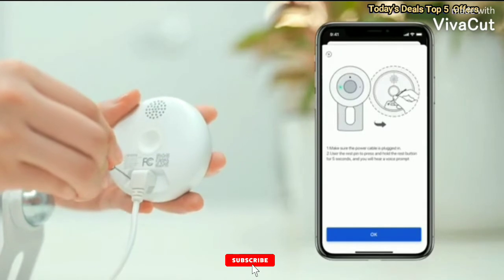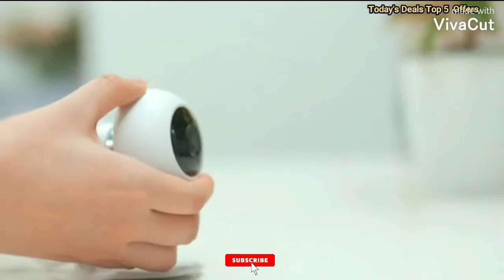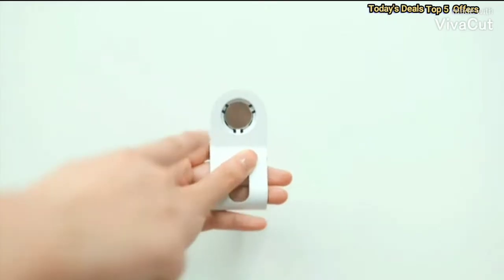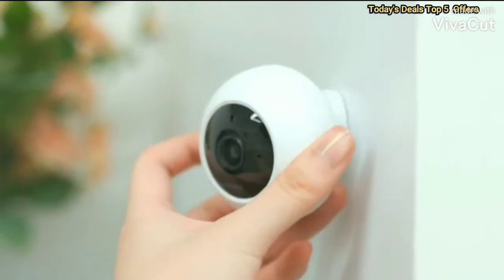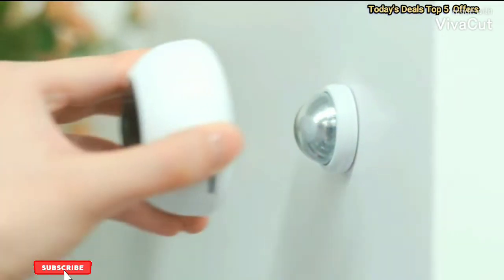Winees Indoor Security Camera, Baby Monitor WiFi Smart Home Camera with APP 1080P HD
Winees Indoor Security Camera, Baby Monitor WiFi Smart Home Camera with APP 1080P HD with Motion Detection, 2-Way Audio, 2.4GHZ, Night Vision, Multi Installation Cam for Pet, Baby Works with Alexa.